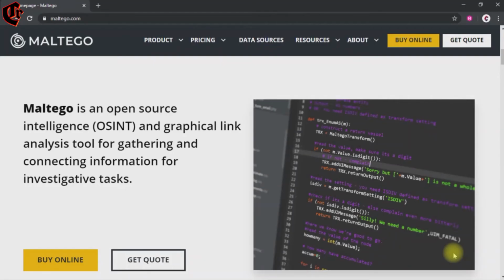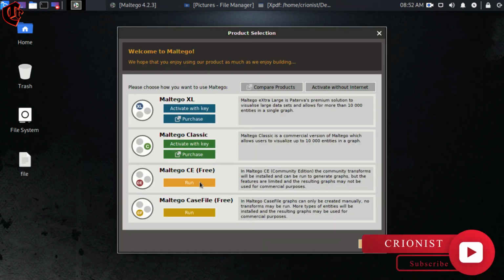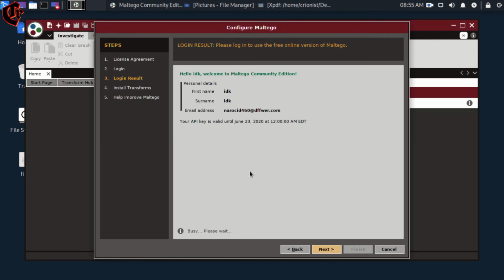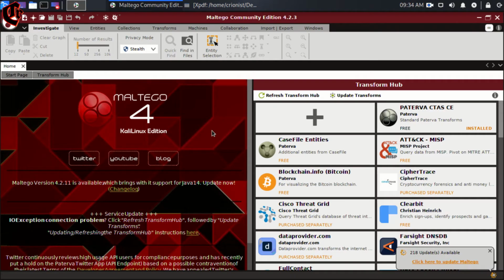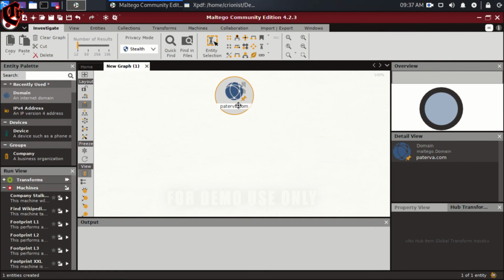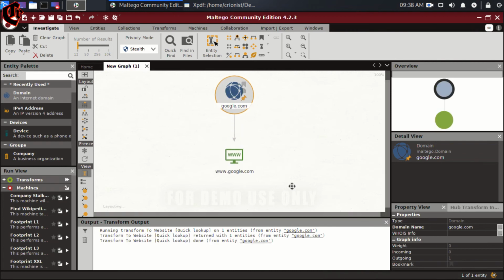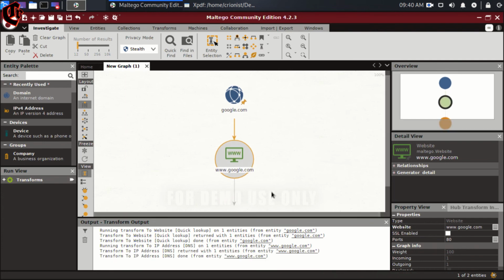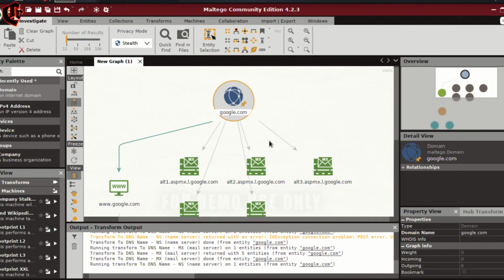Maltego | Information Gathering tool | Complete Beginners guide | OSINT Tool